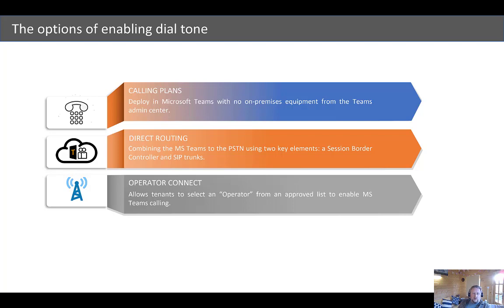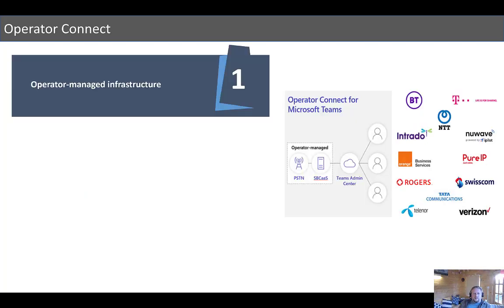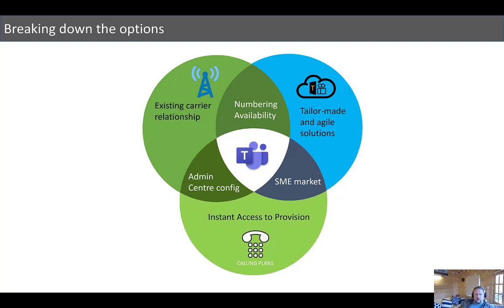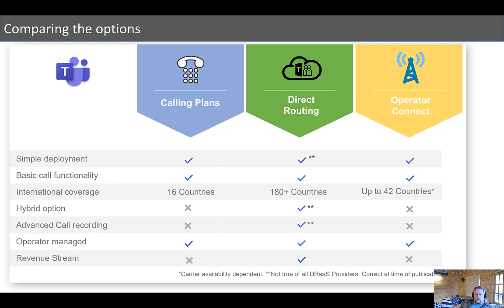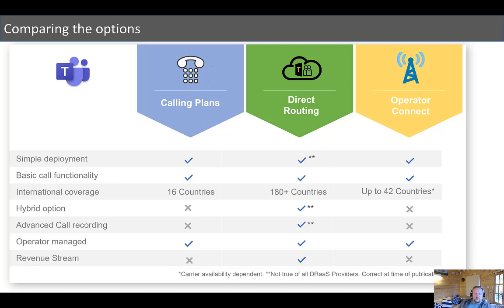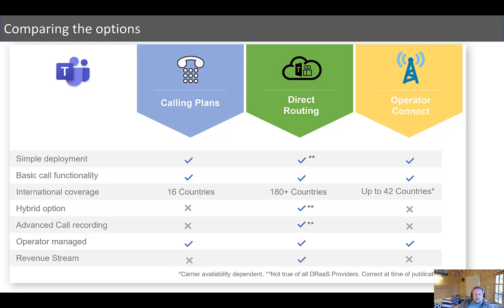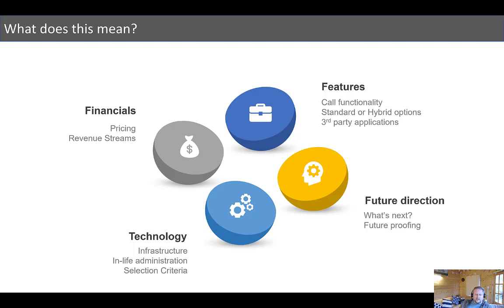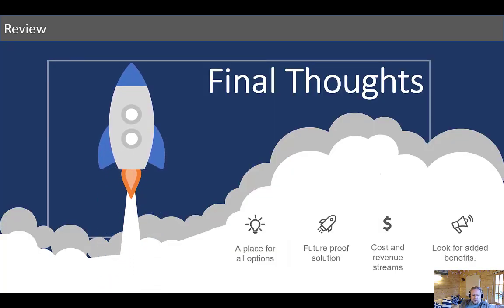Operator Connect vs Direct Routing. The changing face of enabling dial tone